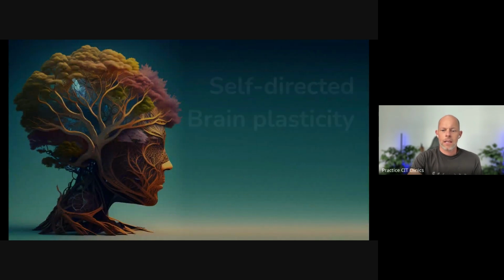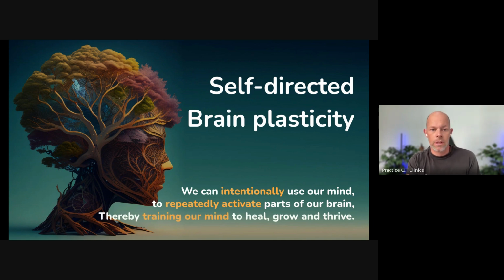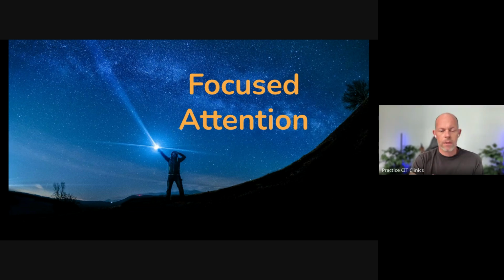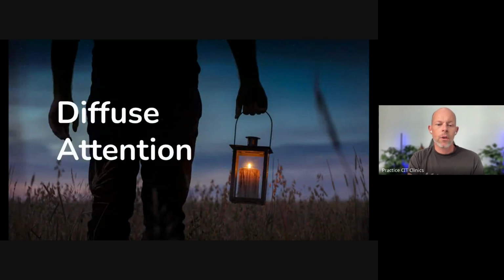Mastering Focus and Awareness | 15 Minutes of Positivity with Oli Mittermaier (10/29/24)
By guiding our focus—like a flashlight illuminating a specific spot—we hone our concentration on a single sensation, such as the breath. Then, by opening up to diffuse awareness, like a lantern casting a soft glow, we engage with multiple sensations at once, heightening our overall awareness. Practicing these modes helps us build "attentional muscles," empowering us to broaden our attention focus and respond more skillfully to life's complexities, thus bringing greater clarity to our day. Learn how.

If you want to feel better, less anxious, less depressed and generally more positive... then you need to activate the parts of your nervous system that allow you to feel these subjective states of being, again and again. WE ARE WHAT WE REPEATEDLY DO! The more we activate those parts that allow us to feel mindful, grateful, forgiving, kind, etc. the easier it becomes to live from that place.
This is called self-directed positive neuroplasticity.

In this daily 15 Minutes of Positivity (15+) practice group, hosted by our co-founder Oli Mittermaier, MS, we spend the first five minutes learning and exploring, and then the rest of the time putting it into action with guided reflection. It’s the perfect balance of practicality, neuroscience, and self-care, designed to build a sustainable foundation for your well-being.

Please join us for live sessions held every Monday - Friday at 12 PST.

You can find Oli on social media, too!